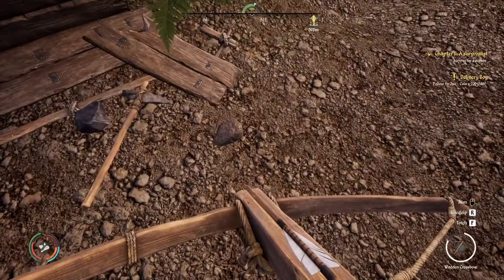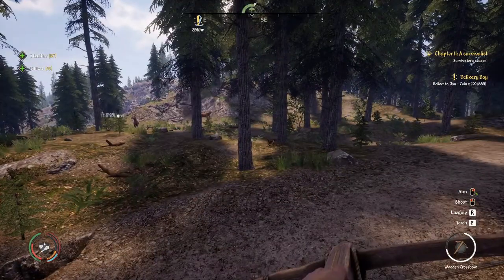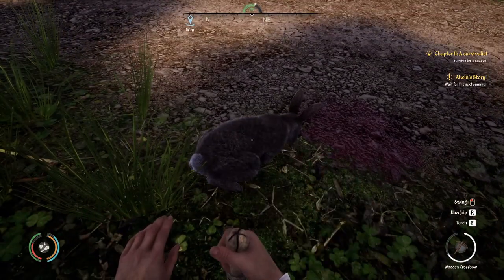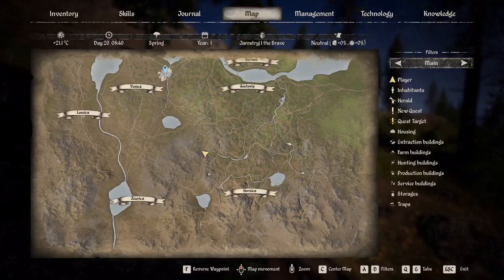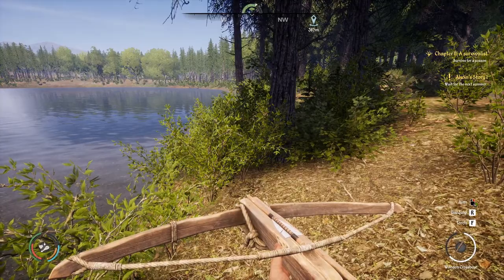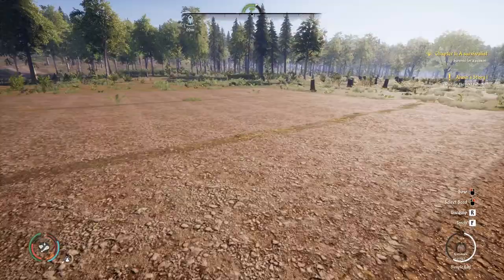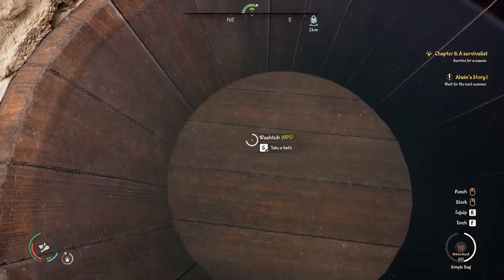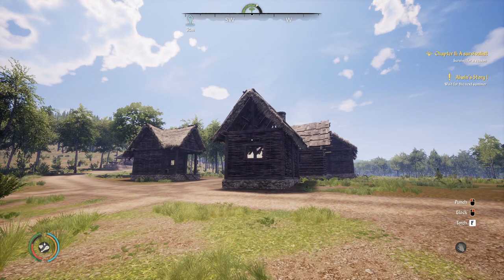S1 - E10 | Last of Villager Quests, Memorial Tree & Farming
👋 Thank you for dropping by my channel! 🥰

In Episode

Again, thank you for taking your time to view my video. I really appreciate you! 😁💕

. 36% 36/100

🥳 Welcome Zocker Kriesch!! 👍 Thank you so much for your support! 🥳

🚨 Social Links 🚨

💑 My Fiancé's Links 💑

Developer: Render Cube
Publisher: Toplitz Productions

🎼 Music Credits 🎼

﴾ YOU are enough! ❣ YOU. Are. Amazing!! ﴿